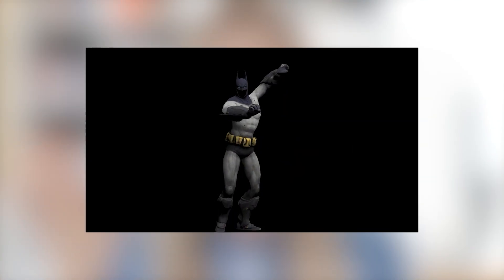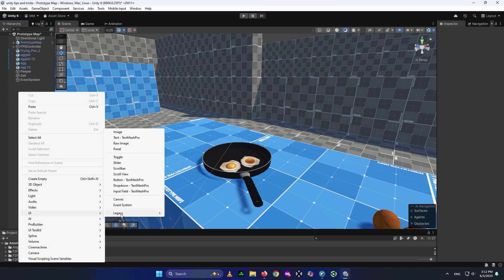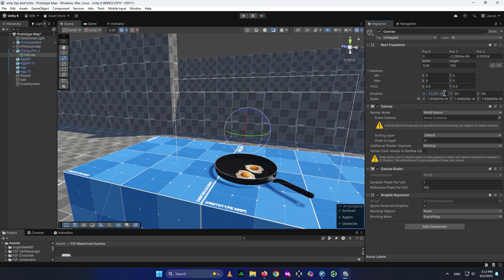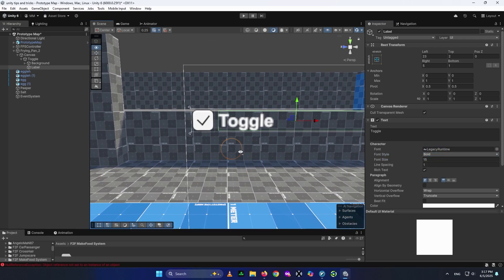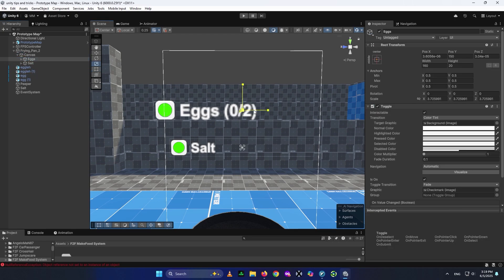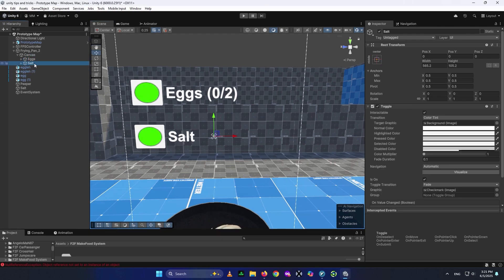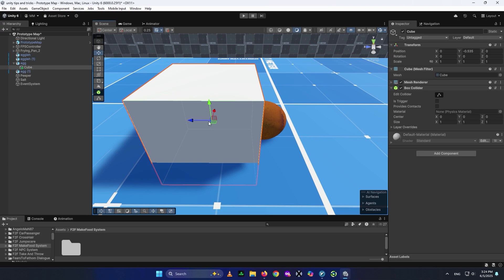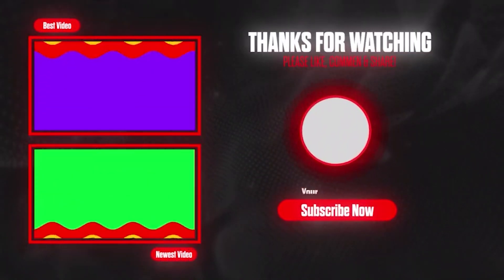Build Fears to Fathom Food System in Unity – (Part 1) [Step by Step]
Ever wondered how Fears to Fathom handles its creepy cooking moments? In this video, we start building a food assembly system in Unity, just like in the game.
In Part 1, we’ll create the UI, fix some text quirks, and add colliders so our objects are ready for interaction.

🎉 Huge thanks to @steg69 for suggesting this idea! Hope you're doing great wherever you are.

This video is part of a larger Unity tutorial series where we recreate mechanics inspired by Fears to Fathom, so if you’re into eerie immersion and clean Unity workflows, you're in the right place.

🕹️ Also, check out my own retro horror game Fractured Psyche, inspired by the same vibes

📌 Chapters :
00:00 Intro
00:38 Explanation
01:09 Setup Canvas
04:31 Fix Text
06:05 What we created
06:18 Add Colliders to Objects
07:40 Outro